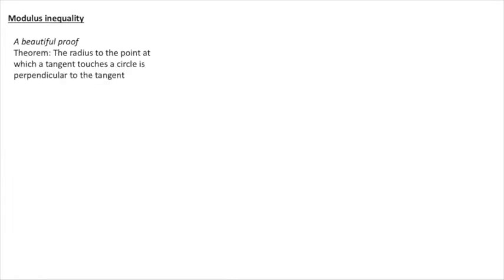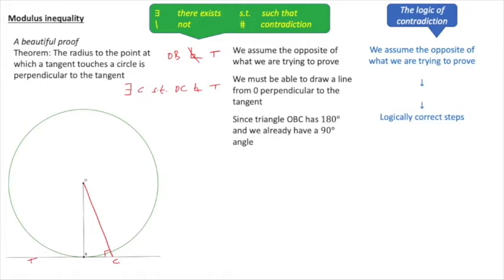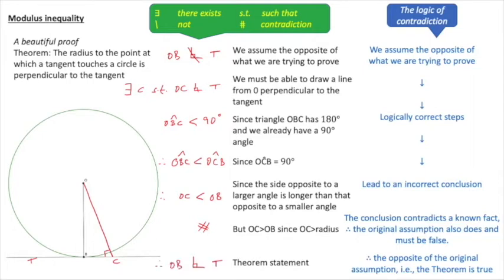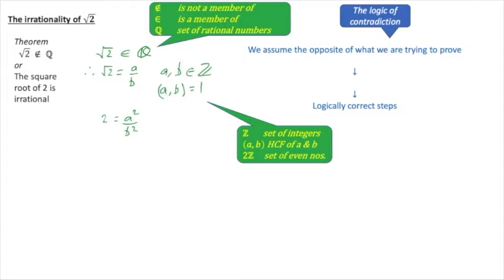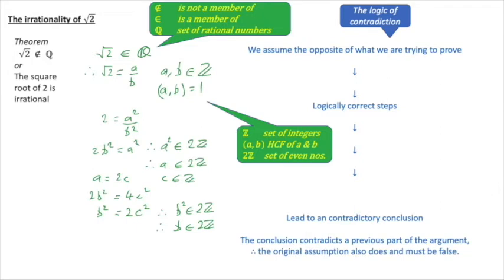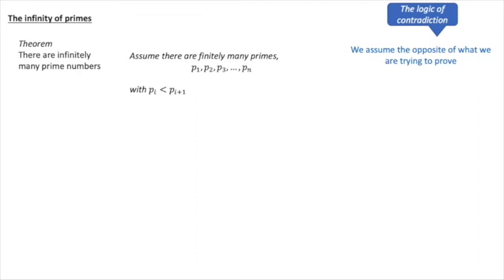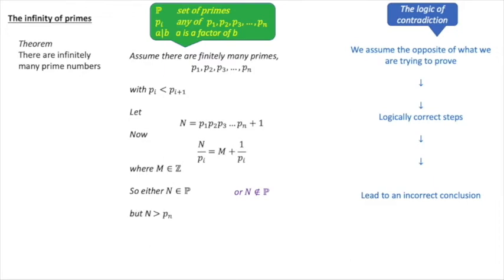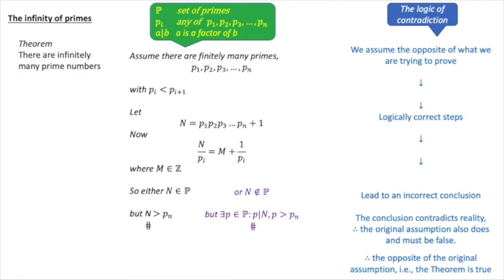M2 3 1a 1 Proof by Contradiction